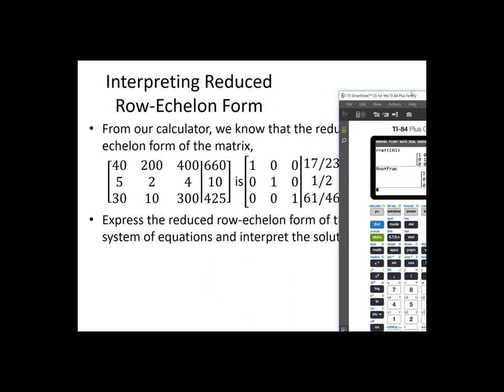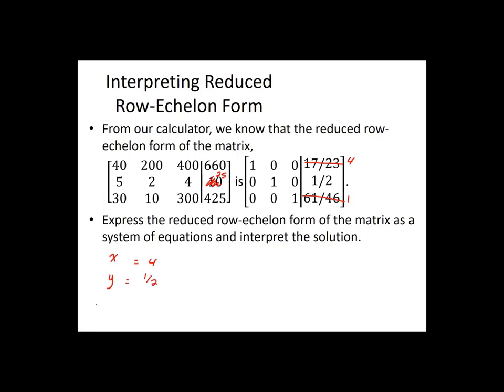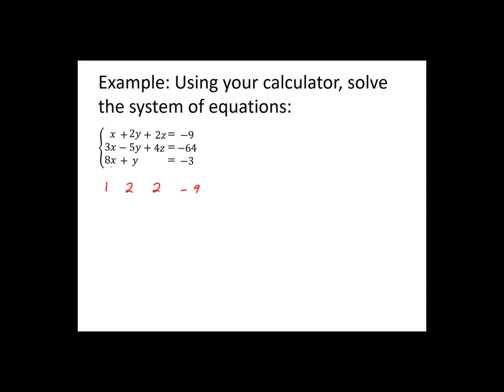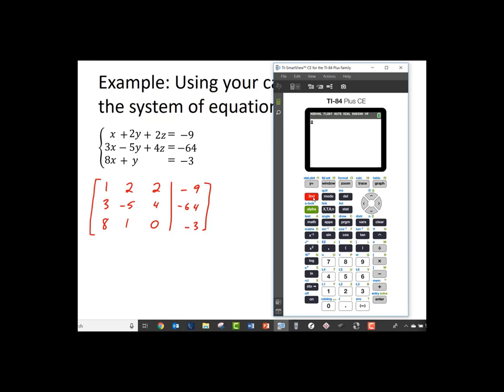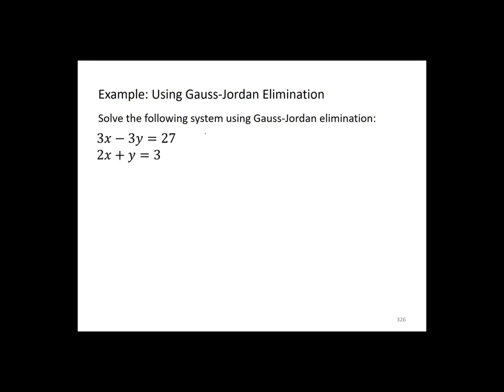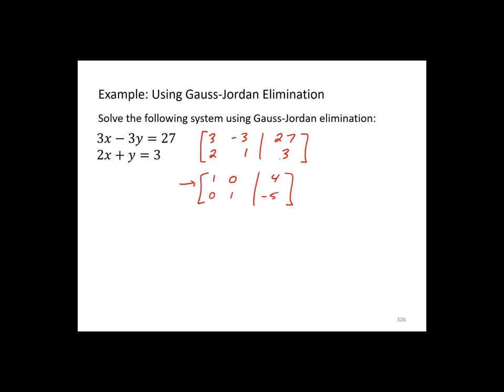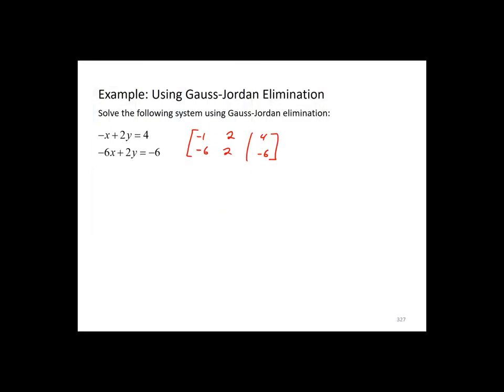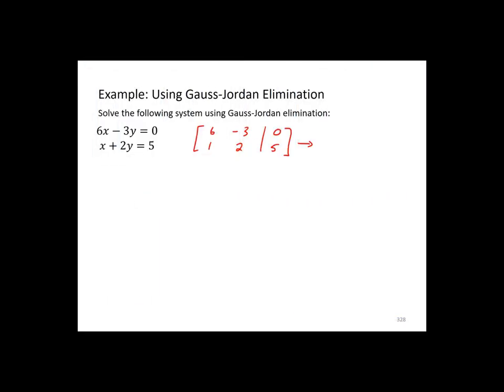8.1-9.1 Reduced Row Echelon Form and Solving (interpretation and examples)